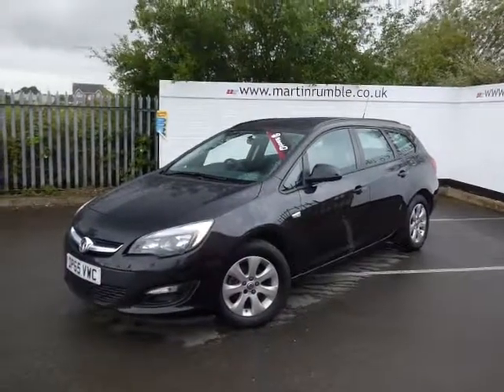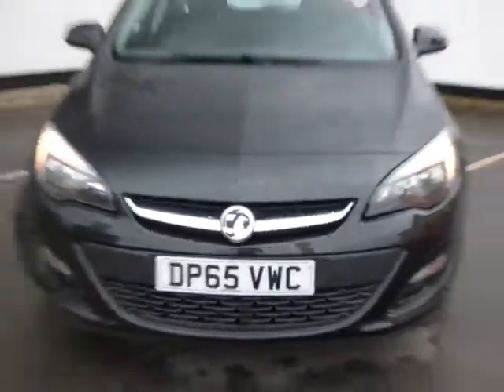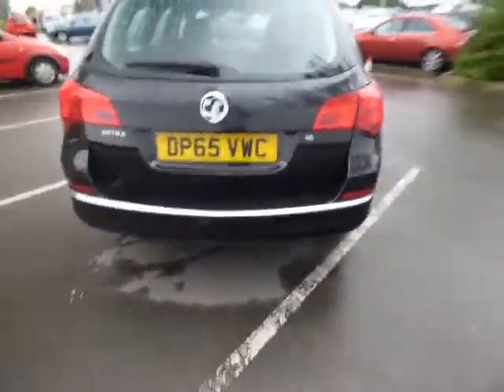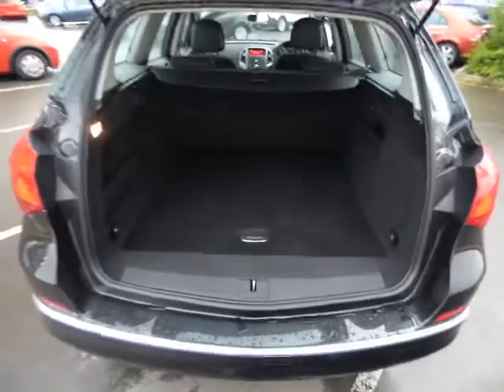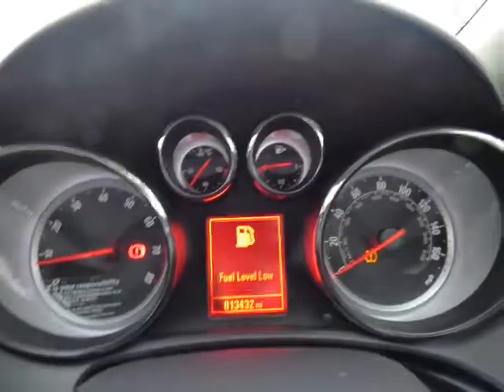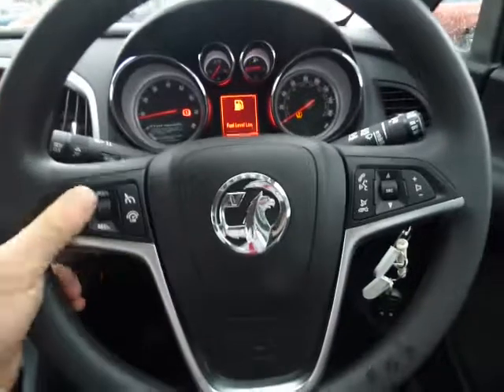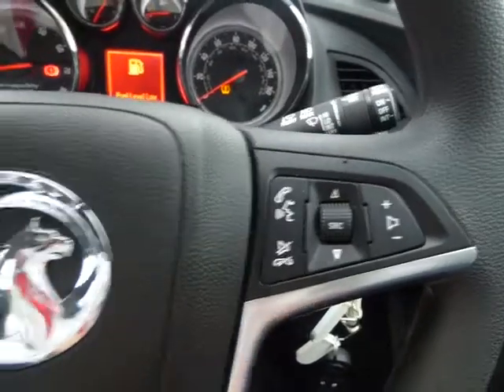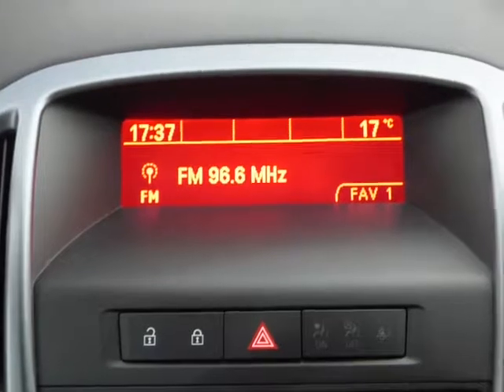Vauxhal Astra Design Sports Tourer - DP65VWC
Martin Rumble Vauxhall
Eliot Business Park
Nuneaton
CV10 7RP (sat nav 7RH)

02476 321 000